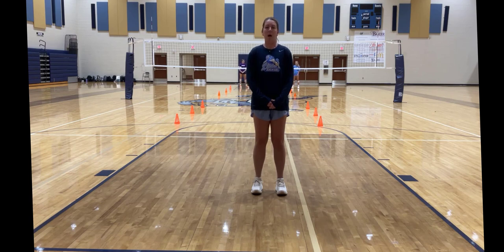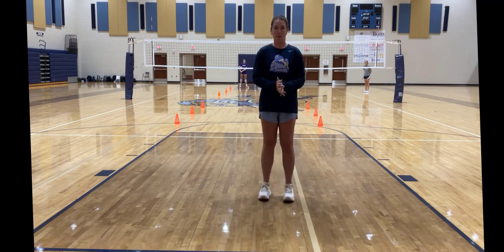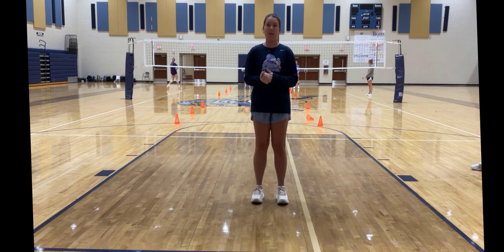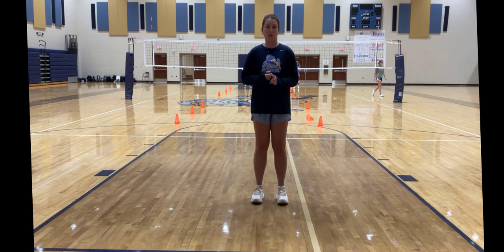Badger Region / AVCA Coaching Education Tip of the Week: Week 13